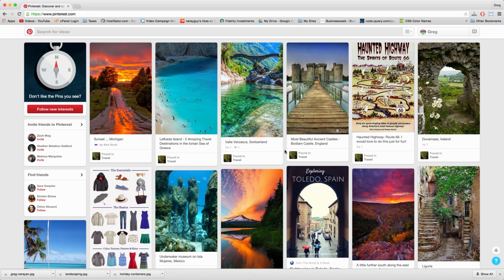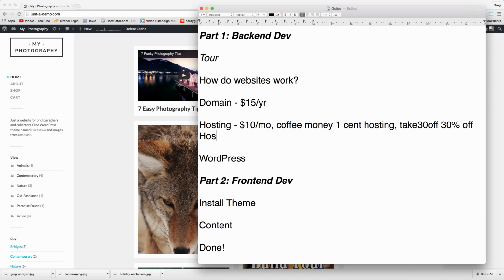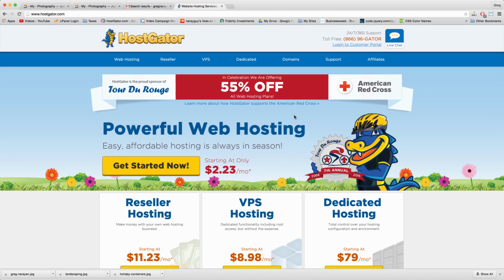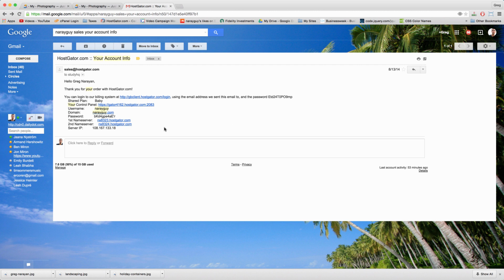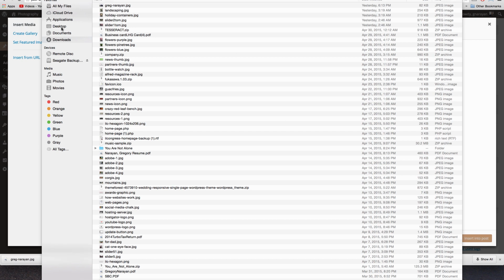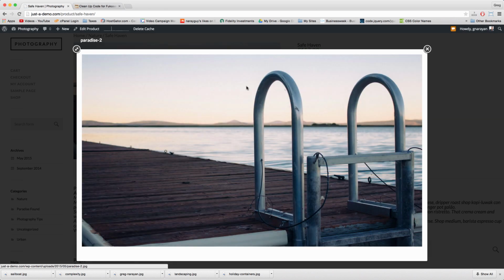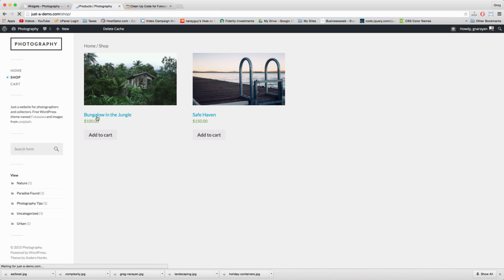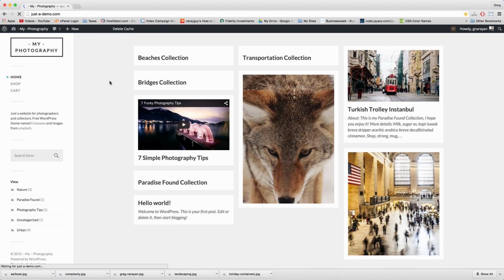Create a Photography Website in WordPress - 2015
Create a beautiful masonry style photography website in under 1 hour that you can use to sell photography online. Your family and friends will love it. Beginner WordPress tutorial.